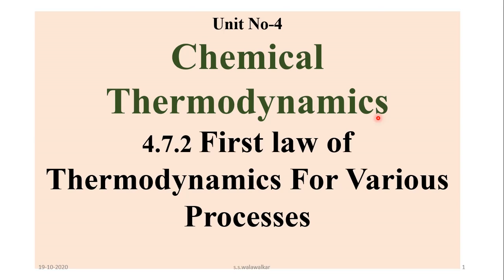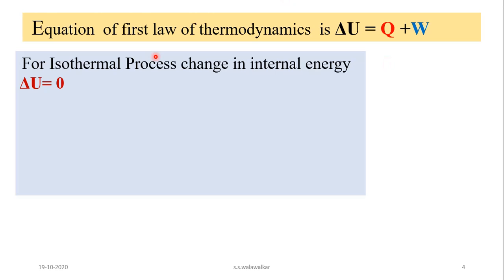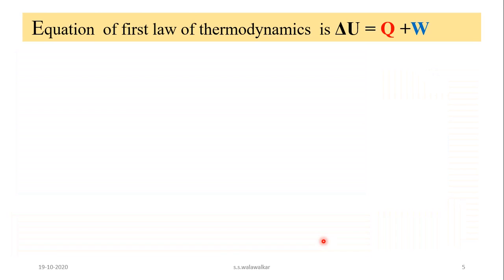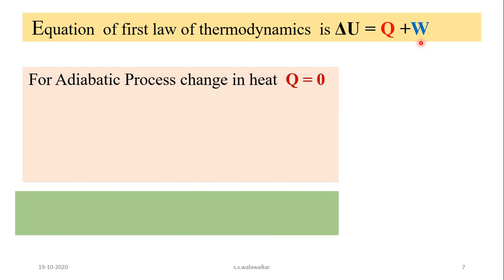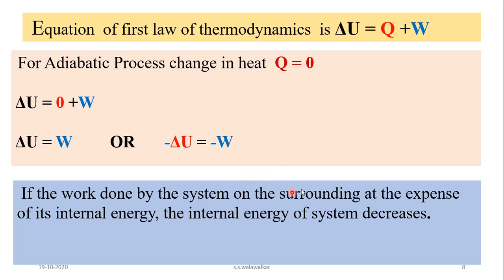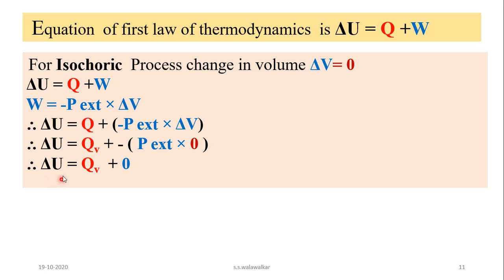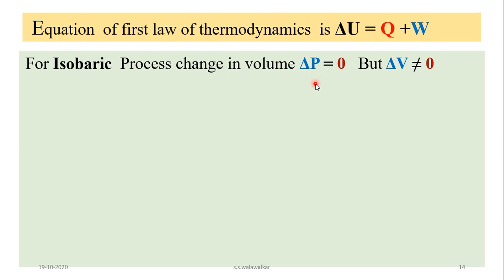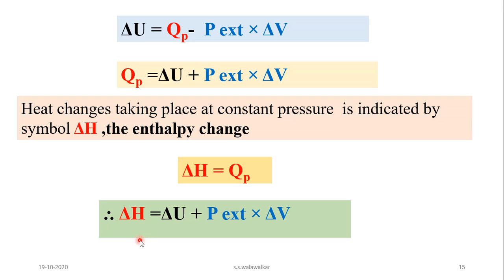Chemical Thermodynamics | First Law of Thermodynamics For Various Processes| by shubhada walawalkar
In this video we will discuss about First Law of Thermodynamics For Various Processes.